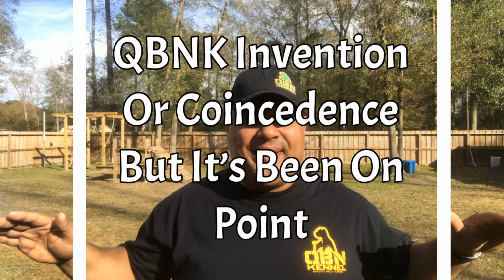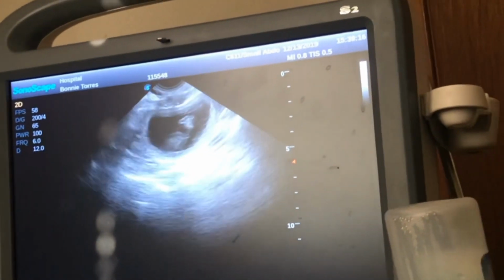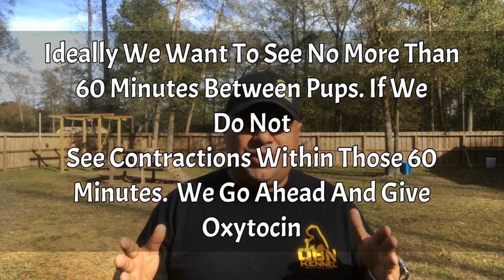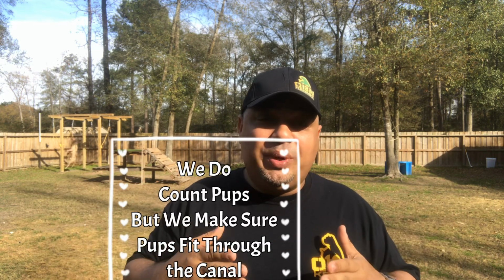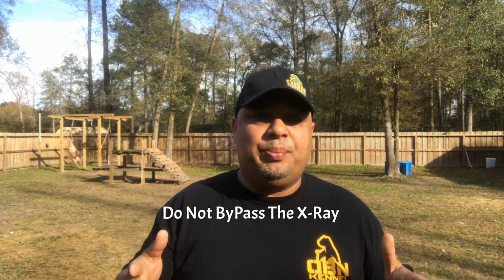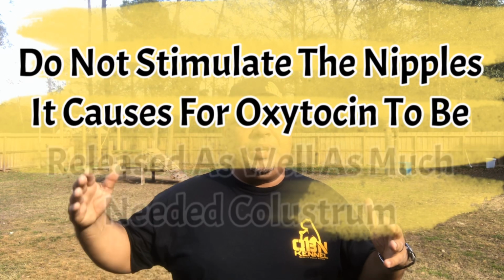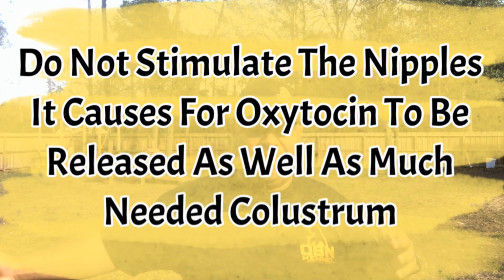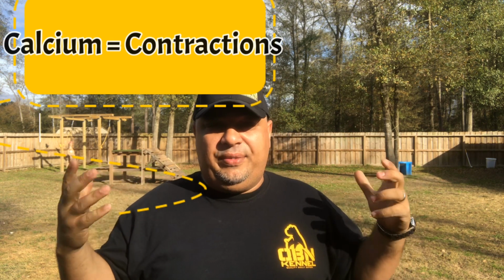Top 5 Things You Should Know about Bully XL Pregnancy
🐶 ONE DOG PROBLEM CAN LEAD TO ANOTHER

Itching. Bad ears. Paw licking. Bad breath. Food problems. Strange behavior.

Sometimes what you see is only part of the problem.

That's why QBN doesn't stop at one video.

👇 WHAT DOES YOUR DOG NEED HELP WITH?

🐾 ITCHING, SKIN OR ALLERGIES?

🦠 YEAST, PAW LICKING OR EAR PROBLEMS?

🍲 FEEDING KIBBLE?
See which foods are worth your money → [DRY DOG FOOD REVIEW PLAYLIST]

🐕 CONFUSED BY YOUR DOG'S BEHAVIOR?
Learn what your dog may be trying to tell you → [DOG BEHAVIOR PLAYLIST]

🔴 STILL HAVE A QUESTION?
Join QBN Dog Solutions LIVE — Sundays at 8 PM Central.
Members get their questions answered at the end of every live.
Membership starts at $5/month.